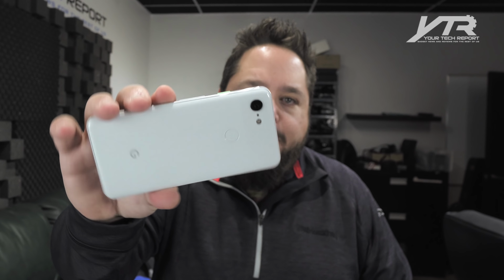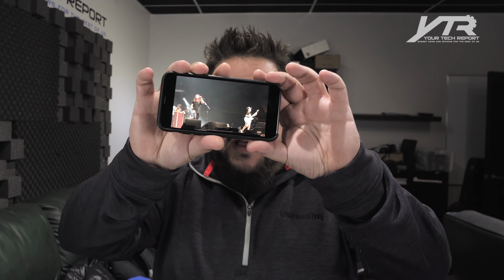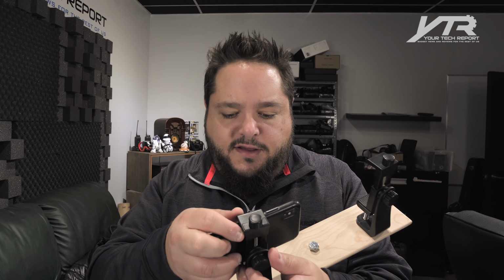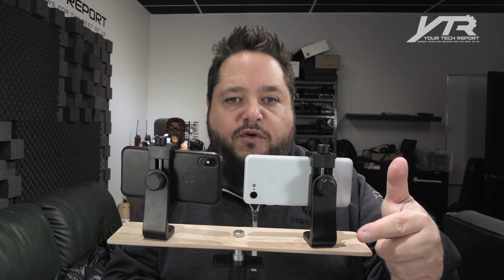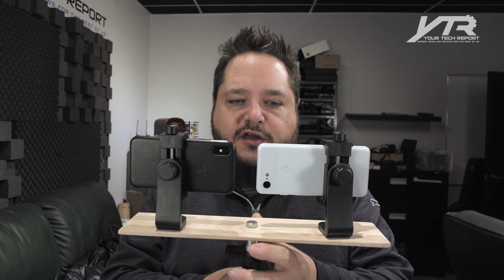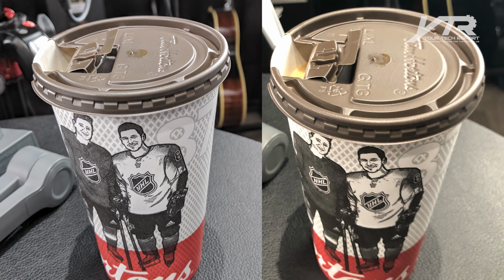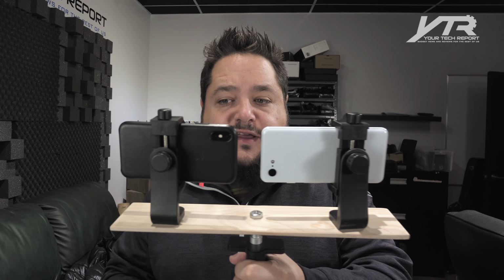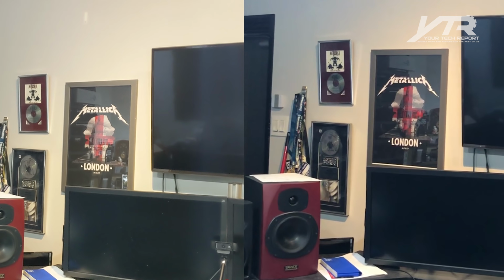Your Google Pixel 3 Questions Answered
Now that Marc has spent some time with the new Google Pixel 3, it's time to answer some of your questions!

...and don't forget to subscribe and hit that notification bell; not only does it help us bring you these videos, it also makes you eligible to enter all of our giveaways and notifies you whenever we post new content.